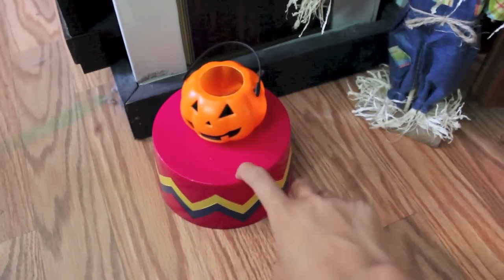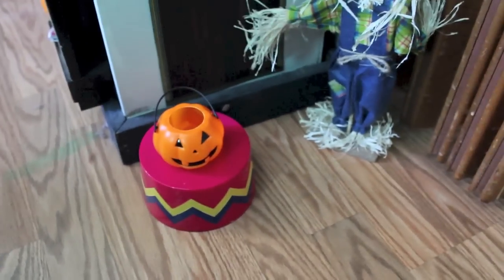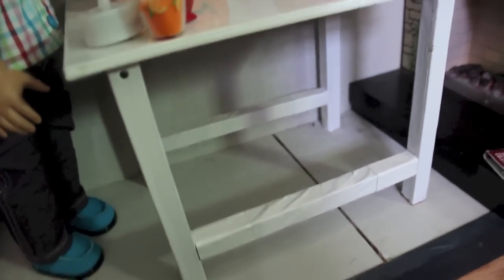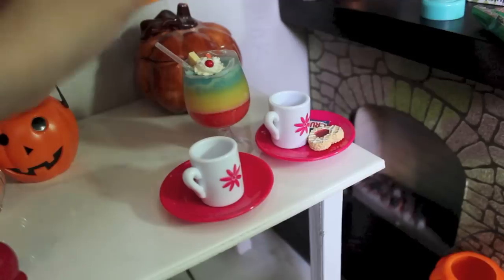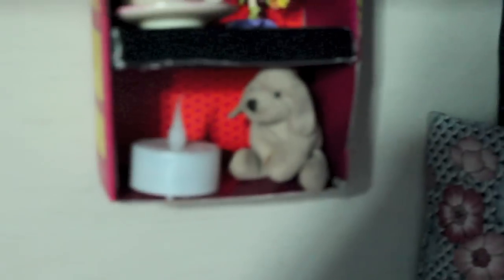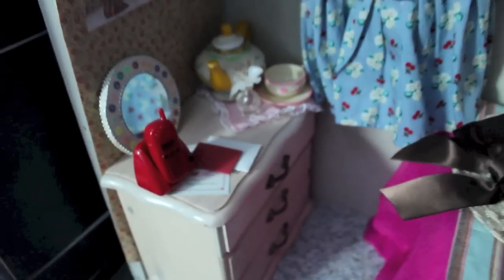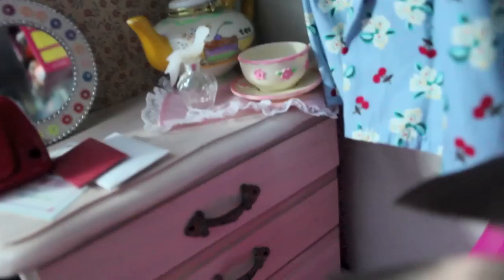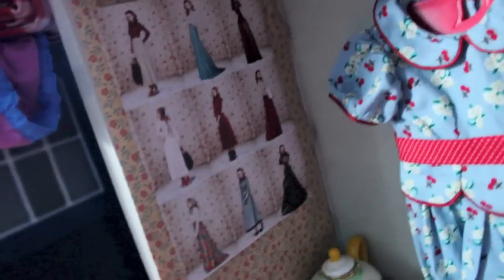American Girl Doll Halloween House Tour ~ Part 1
I'm finally uploading this! My room and dollhouse have been so messy, and I didn't have enough time to clean up the rest of the floors. So, I'm doing this in parts.

Part 2:
Part 3:

XOXO,
Sammi and the InfinityAGStudios Crew